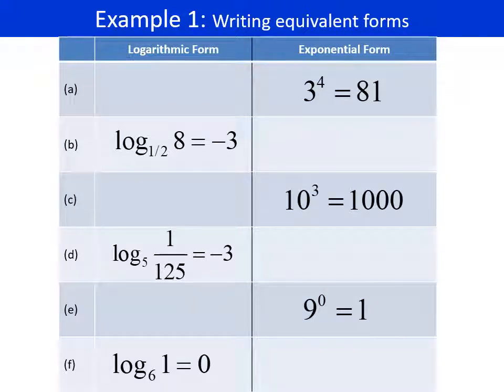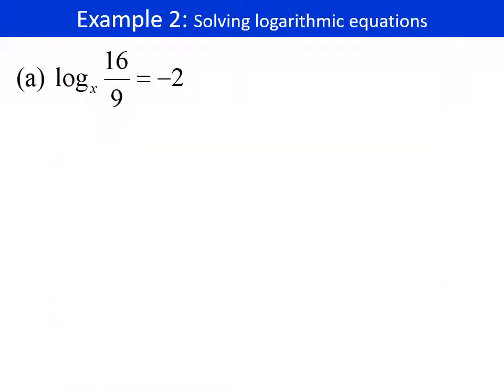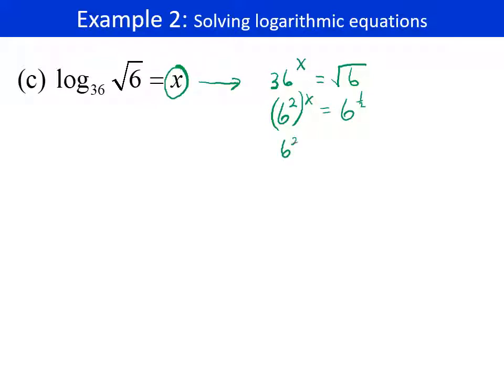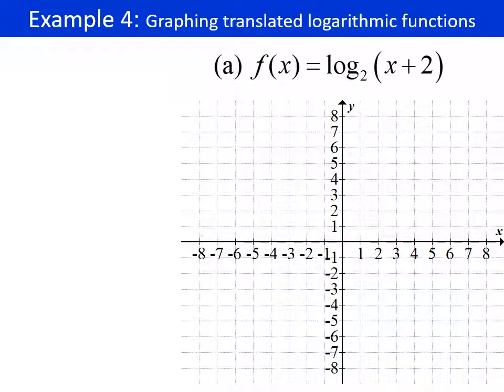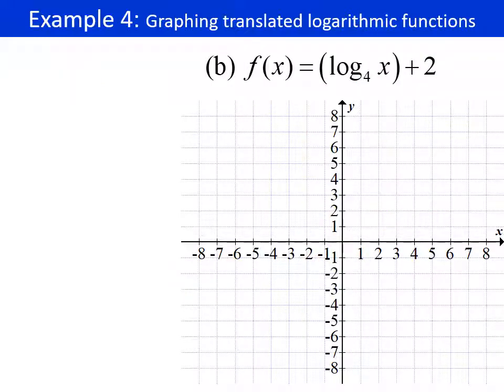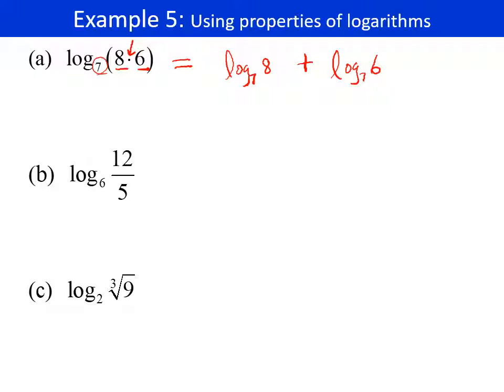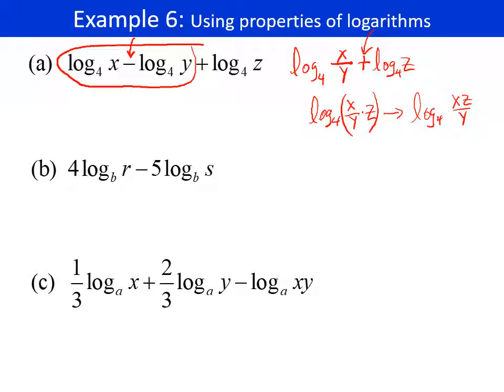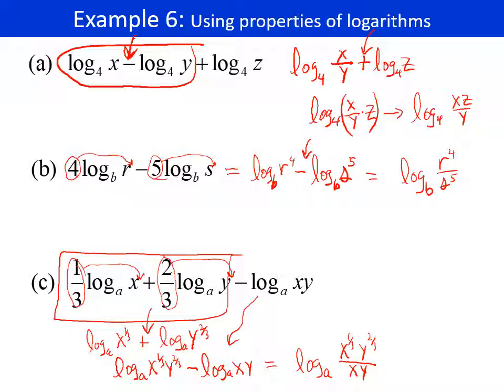1314Section4 3 Logarithmic Functions